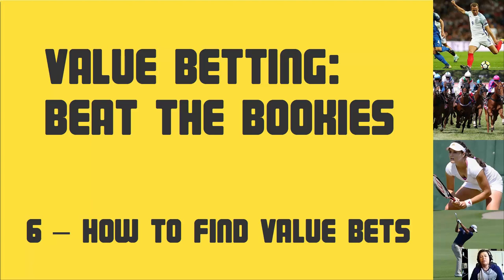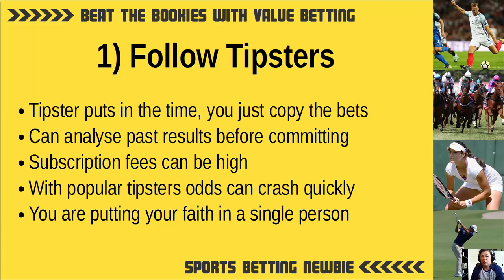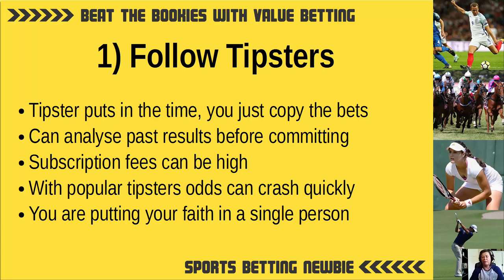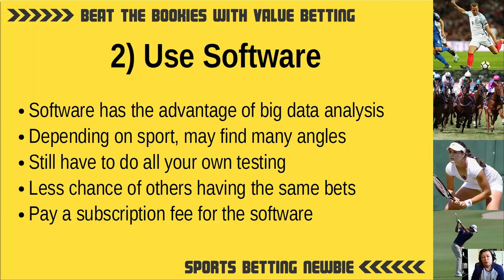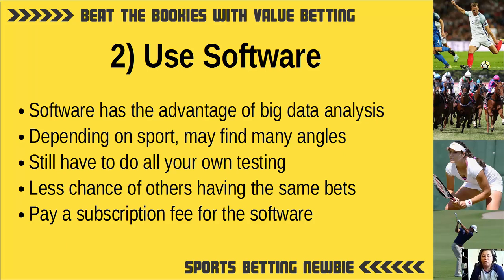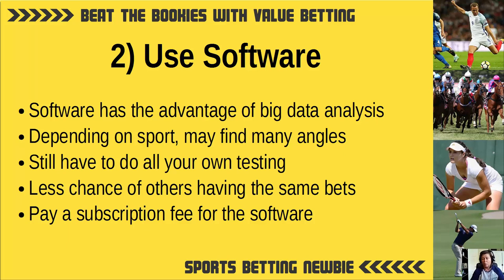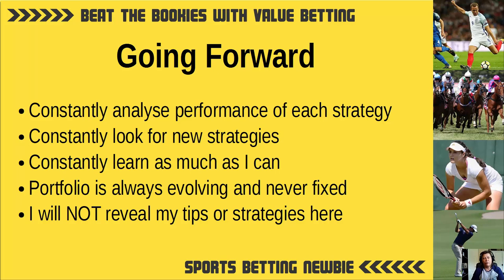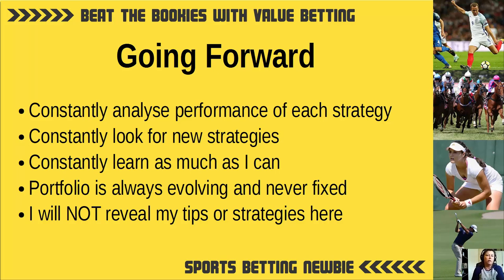Value Betting 06 - How To Find Value Bets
In this video I start to move past the theory of value betting and discuss three methods of finding your own value bets. I tell you how I got started, what I am doing now and how I plan to continue evolving my portfolio moving forward.